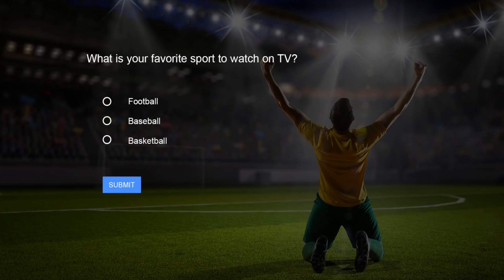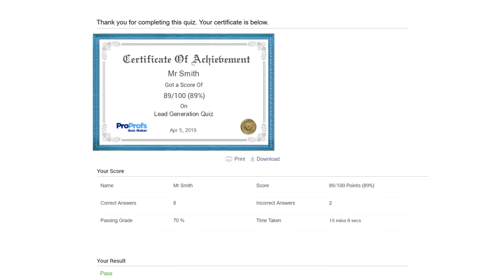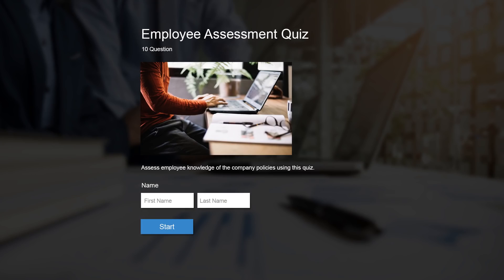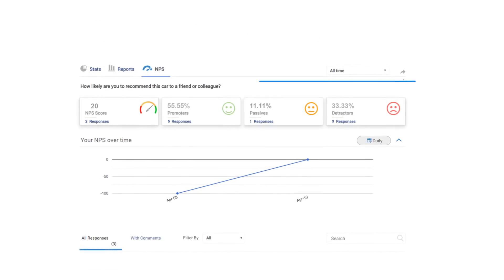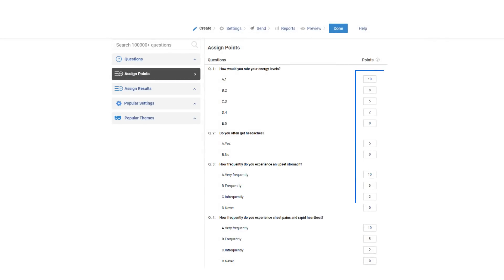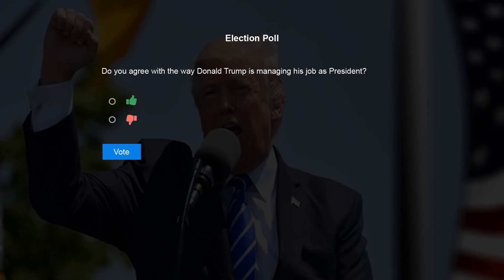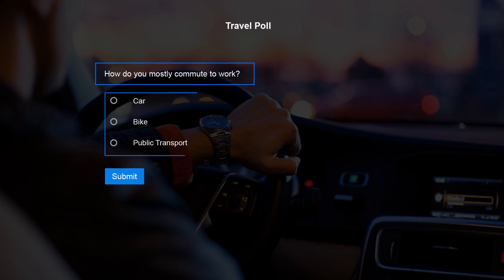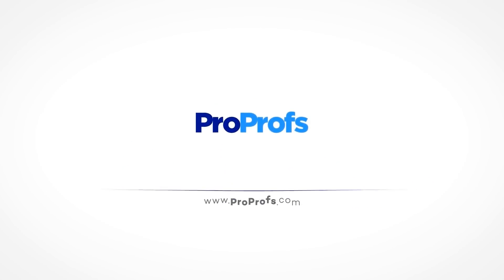Difference Between Quiz, Survey, Scored Survey and Polls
Do you ever wonder what is the difference between quiz, survey, scored survey and poll? you learn about all these tools. Even though most of them seem to serve the same purpose, but they are very different from each other.
This video explains the difference between quiz, survey, scored survey and polls and tells how each one of these formats can be used.

00:16- 00:54- Quizzes
Quizzes are a fine easy going method of evaluating and measuring knowledge levels of people. They’re especially popular among the younger audiences.

Quizzes are of two types- scored quizzes and personality quizzes.

Scored quizzes a right answer based on which points are assigned. Personality quizzes have no right or wrong answer. They’re just an easy way to assign different personalities as results based on quiz questions.

A personality quiz would be a great way to have some fun and ask questions that would tell you quiz taker which character from the movie ‘Cars’ they are.
to take a tour of ProProfs Quiz Maker.

00:55- 01:18- Surveys

Surveys are focused on knowing what the audience expects of you. They’re used to collect opinions and feedback from users. These include loyalty, engagement, and other metrics

A great question would be on a scale of 0 to 10, ‘how likely are you to recommend this car to a colleague’?

to learn more about ProProfs Quiz Maker.

01:19- 01:43- Scored Surveys
Scored surveys are similar to surveys except the fact that in this case every response given by the user is graded and based on this, the overall score of a respondent is calculated.

Scored survey questions would be a great way to help someone figure out which car to buy based on taste, budget, and other preferences.

01:44- 02:13- Polls

Polls are quick opinion based questions usually consisting of options for people to choose from.

Unlike surveys and quizzes, a poll can be a single question that can be answered quickly. They are used for learning people’s opinions and preferences from a limited pool of choices.

A poll on cars would typically include just one question- How do you mostly commute to work- Car, Bike or Public Transport?

to learn about ProProfs Poll Maker.

02:14- End
As the world’s number one quiz maker, we have everything you need to get started We have the largest library of ready to use quiz questions, anywhere

Millions of people all over the world trust ProProfs Quiz Maker and Survey Maker

Sign up and create your first quiz or survey today. to sign-up.